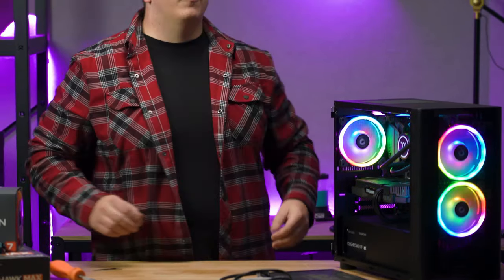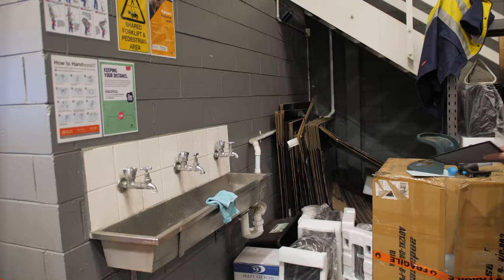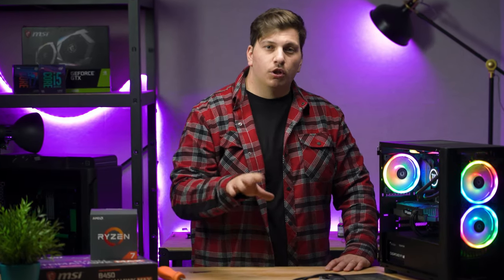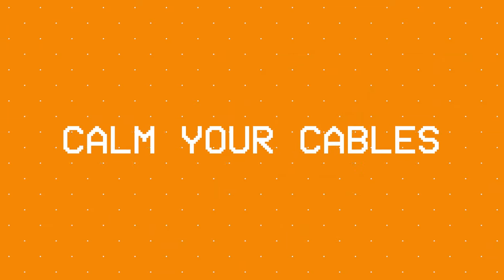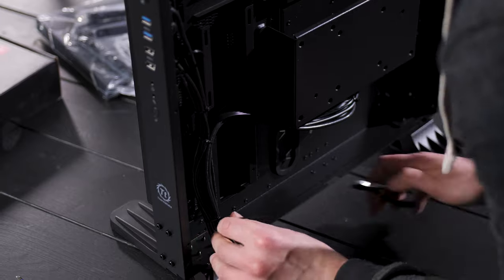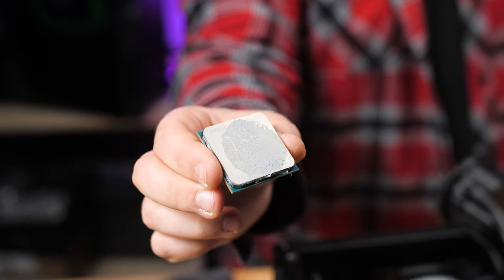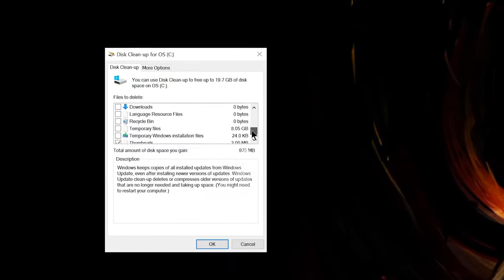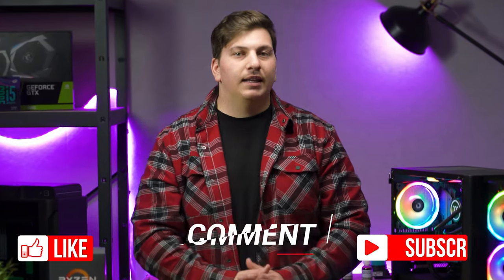How to SPEED UP, REFRESH and EXTEND your PC PERFORMANCE | 5 PC Maintenance Tips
If you're finding your PC performance is on the decline it could be time for some good old fashioned TLC. When we build our sweet rigs, we often give maintenance no thought at all - but we could be losing out on some performance we spilled some dollarydoos over! Jono has you covered with 5 PC maintenance tips to help speed up, refresh and extend your PC performance and hardware lifespan.

0:00 - Intro

0:26 - Check those dust filters!
1:08 - Take care of your fans
1:55 - Calm your cables | Don't skip this
2:44 - Reapply some Thermal Paste
3:28 - Clean YO Disk
4:10 - Conclusion

Want to learn more about Thermaltake and all things tech? Can't get enough of Sarah's antics? Then be sure to check out our fortnightly podcast series, Thermal Talk! A gaming/comedy podcast where Thermaltake staff members discuss the latest in gaming, tech and off-topic hijinks!
We release the audio version one whole week earlier than the video version, you can listen here: